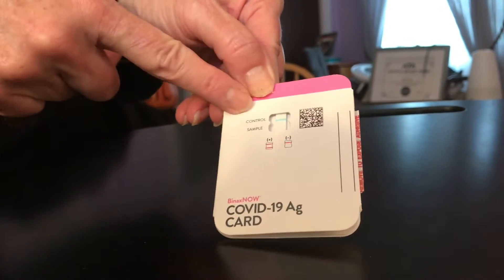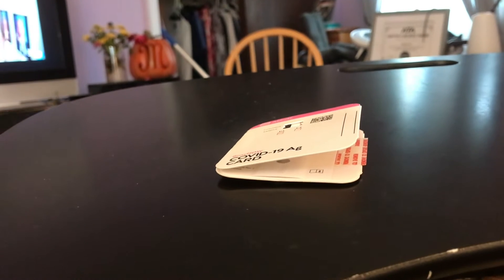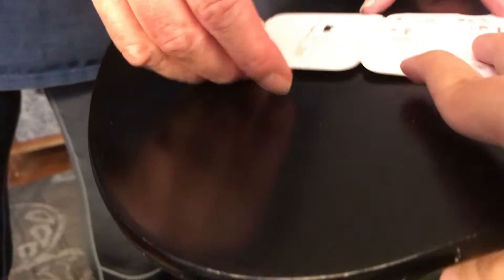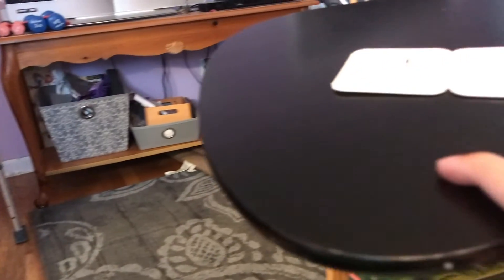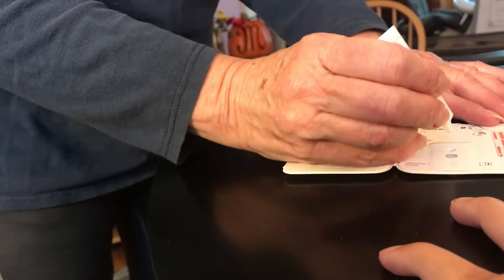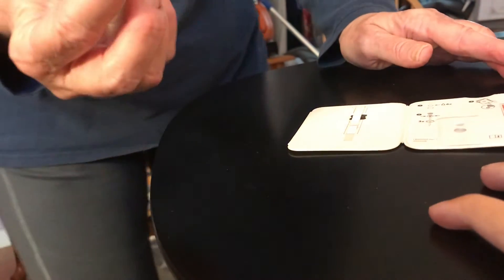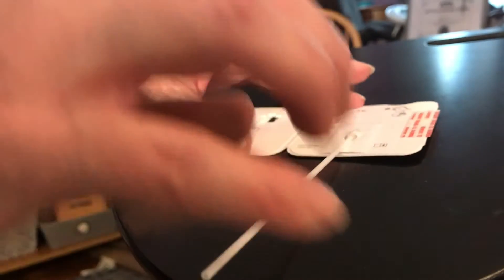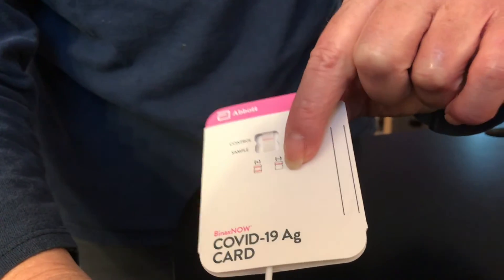Take A Covid Test With Me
I really wasn't feeling well so I figured I might as well take a nasal test and be sure.